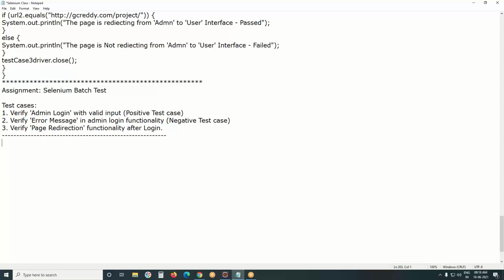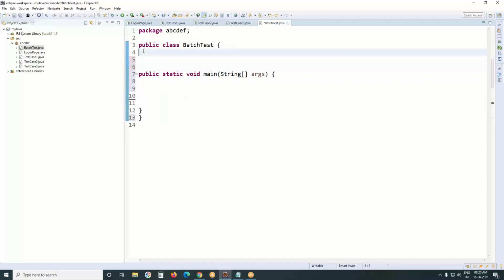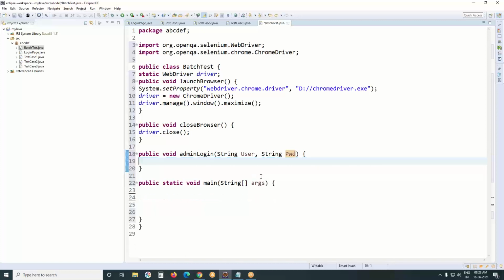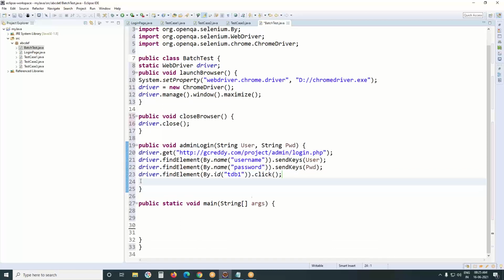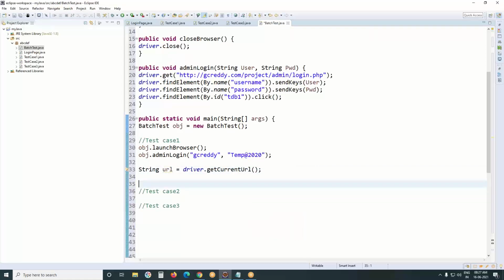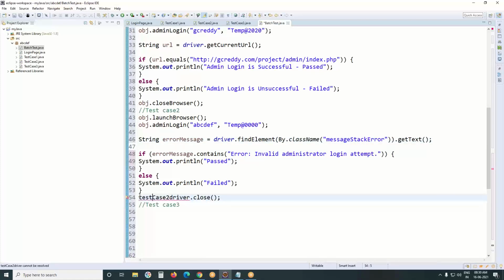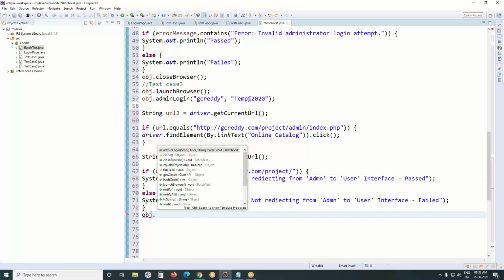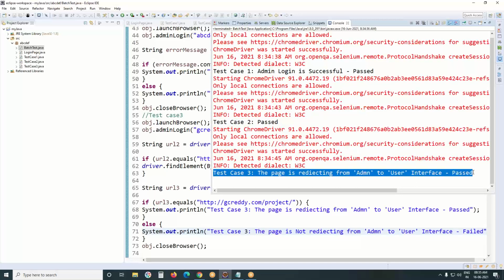Selenium Batch Test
Batch Testing using Selenium WebDriver with Java Programming.
Batch Testing is the process of executing all the test scripts or suites in sequential order. There is no need for any manual intervention to run each test suite.

What is Batch Testing?

Executing/Running series/set/bunch/group of test cases.

Write Selenium test cases using User-defined methods (reusable functions)

Test Case 1: Verify "Admin Login" in gcrShop admin interface
Test Case 2: Verify "Error Message" in the Admin Login functionality
Test Case 3: Verify "Page Redirection" Functionality after Login

Reusable functions
1. launchBrowser()
2. adminLogin()
3. closeBrowser()

Steps for Batch Testing:
1. Select Test cases
2. Identify the common functionality among the test cases
3. Create Reusable functions (using Java User-defined methods)